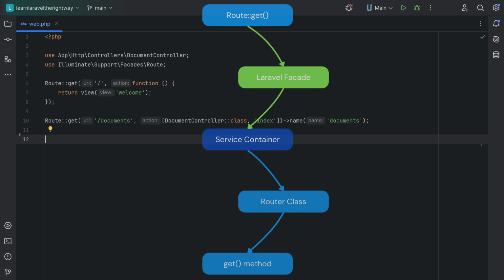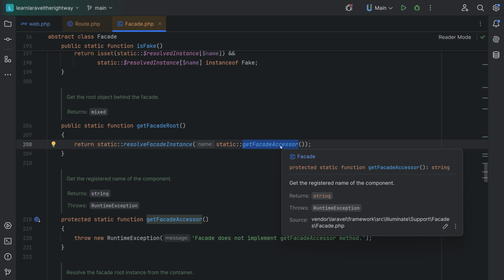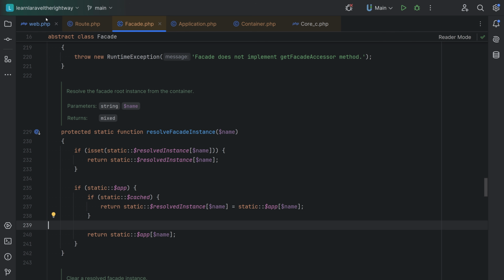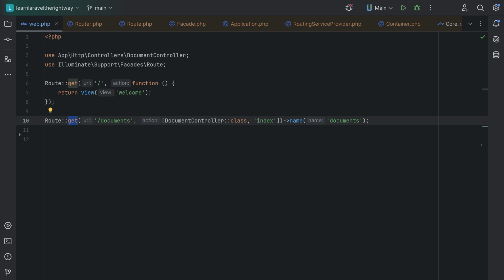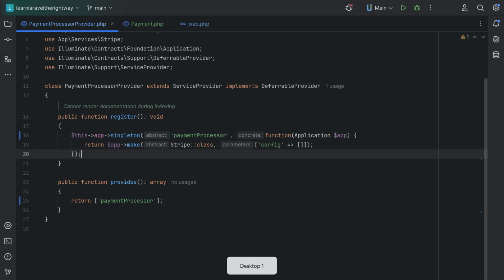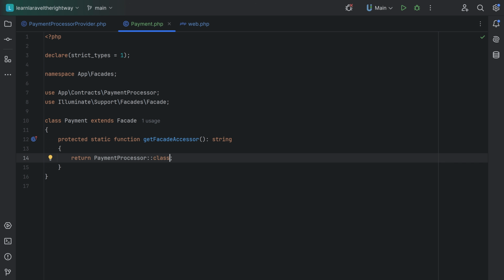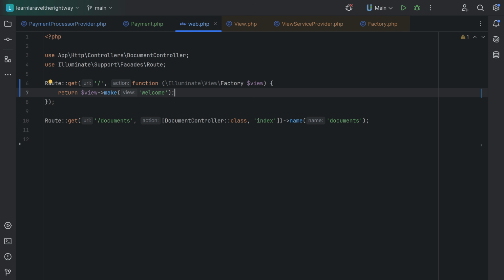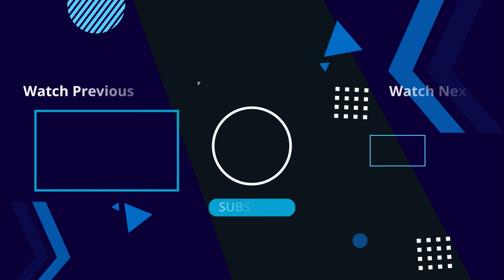What Are Laravel Facades and How Do They Work? | Learn Laravel The Right Way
In this episode of Learn Laravel The Right Way, we explore Laravel Facades—what they are, how they work, and why you might use them. We'll break down the difference between Laravel Facades and the Facade Design Pattern, uncover the magic behind static proxies, and dive into their implementation.